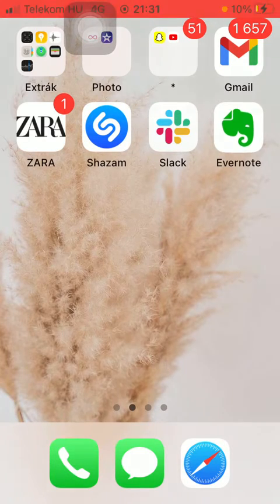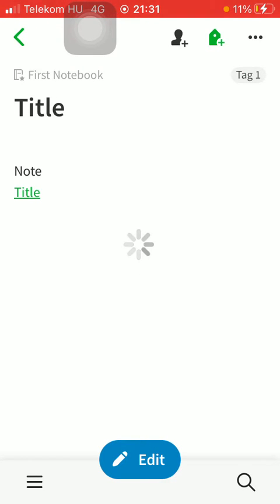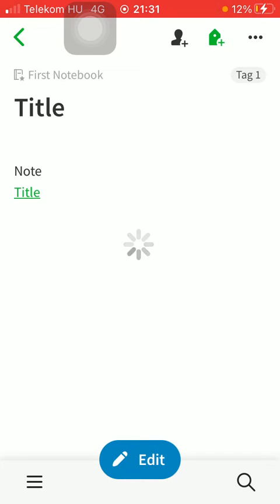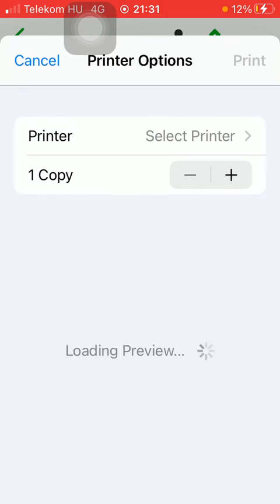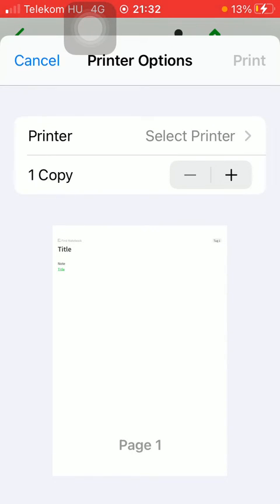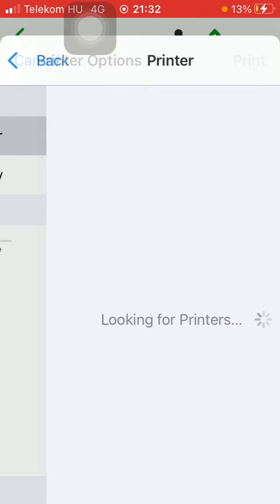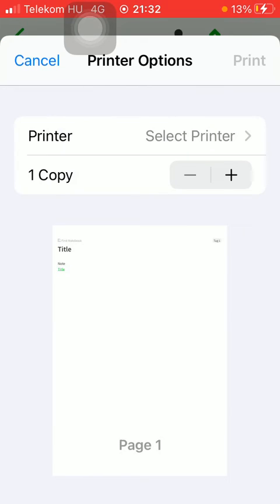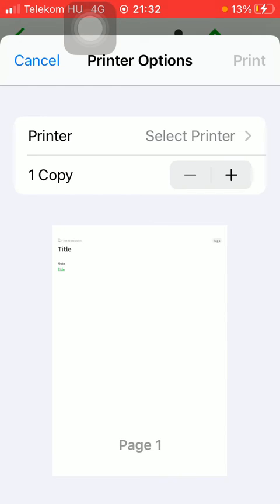How to Print Notes in Evernote?